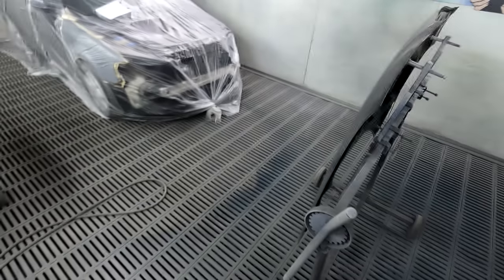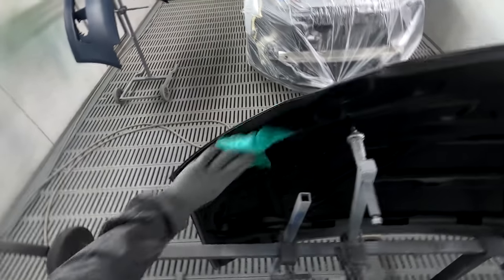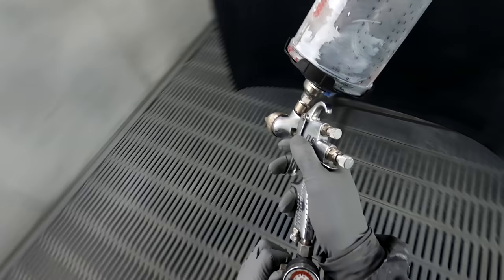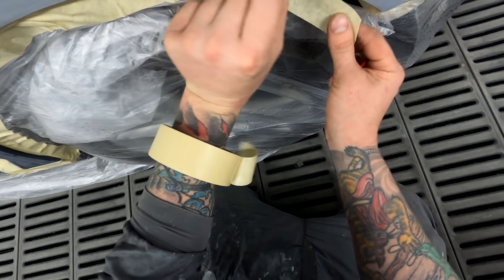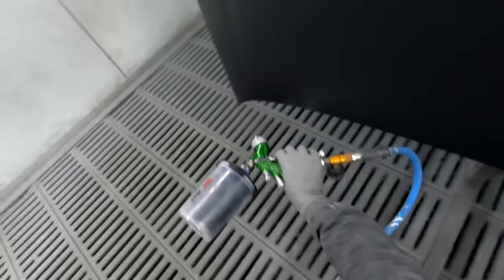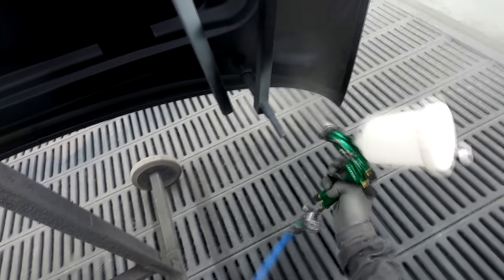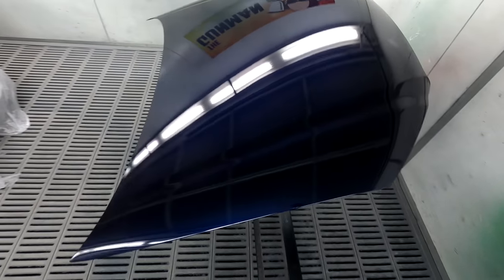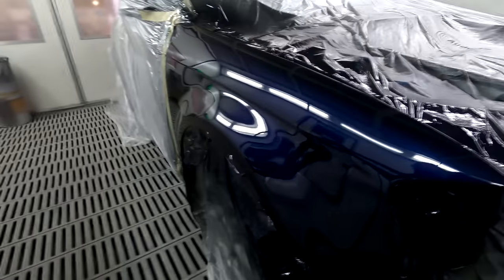Audi A3 Spray Painting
Spray Painting Stage on this Audi A3, this video is dedicated to JohnWD40 from UK.

Whilst watching my videos is more than enough to make me happy if you would like to support the channel even further, then check out some of the merchandise we have available through this link.